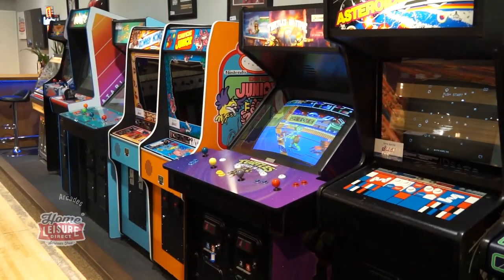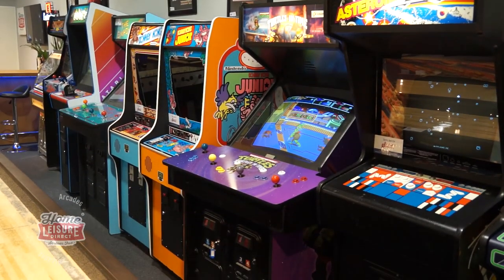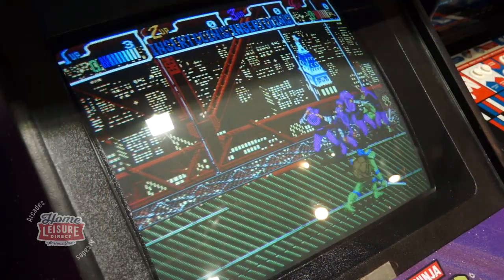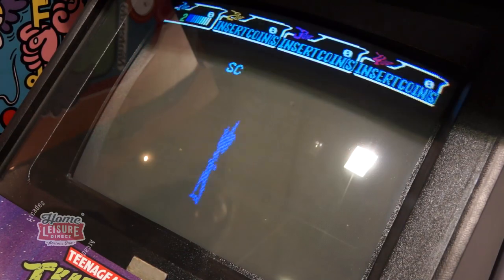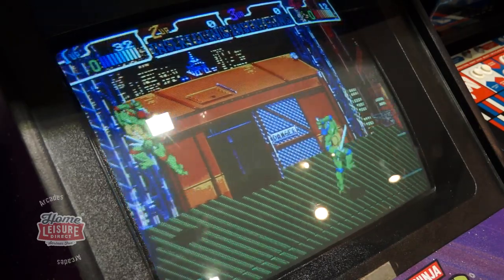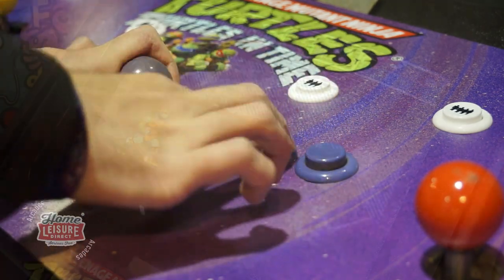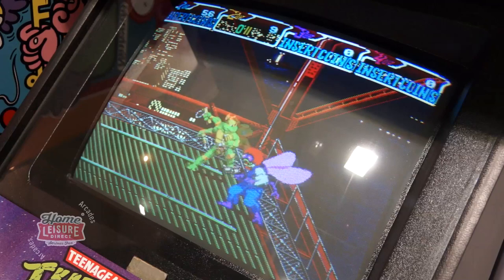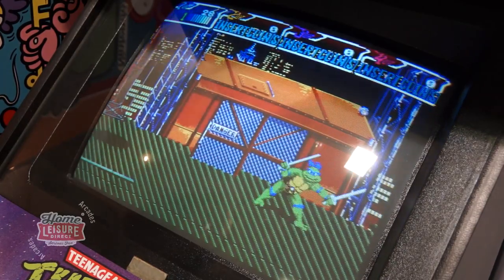Turtles In Time Arcade Machine (Konami 1991)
Looking for this Arcade Machine? Available with award winning service from The UK's largest Games Room Retailer. Pay now or buy on finance!

"Let's Kick Shell!!!"

Turtles In Time is a real fan favourite arcade machine from 1991. Shredder and Krang have stolen the Statue of Liberty, and it's up to the 4 turtles to get it back! Battle minions over 10 stages to face the final showdown!

This cabinet was initially in really poor shape cosmetically, but has been covered with new decals and a new control panel, depicting the new turtles.